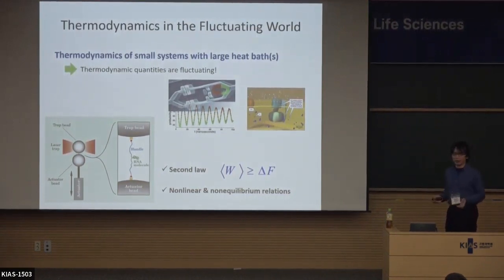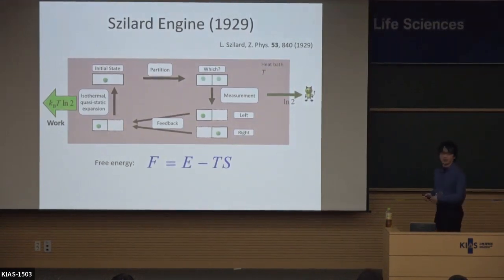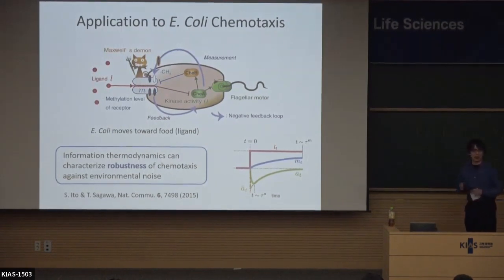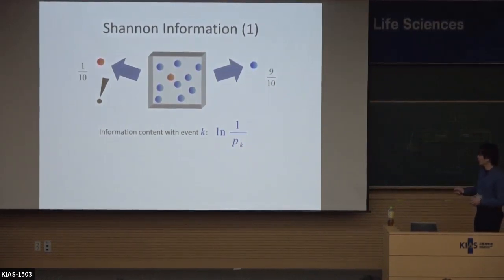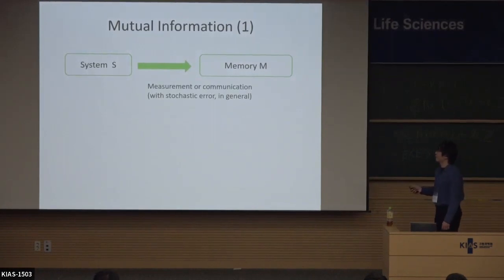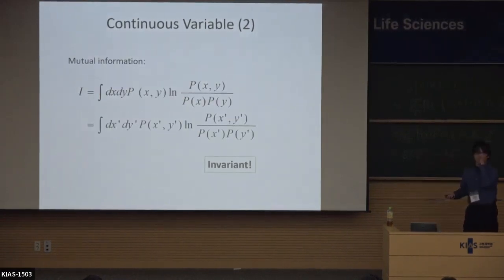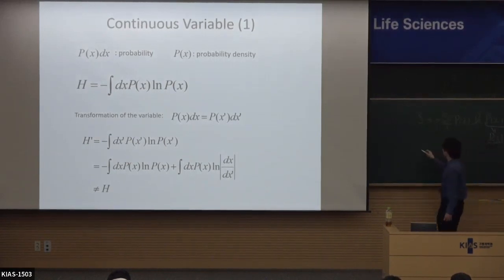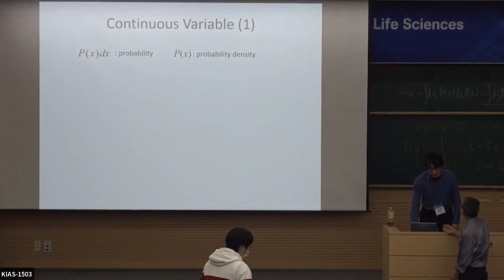[ICTP KIAS School] Sagawa 1 - An introduction to information theory